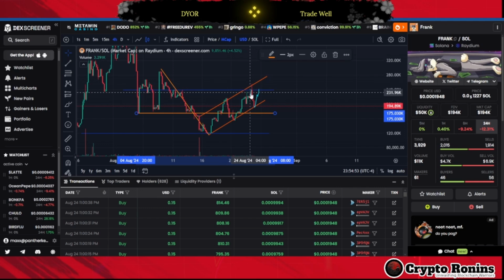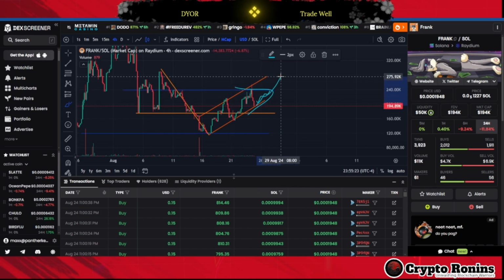CryptoRonins.com Coin INtro and Read and Call $Frank 8-24-24 23:45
$FRANK